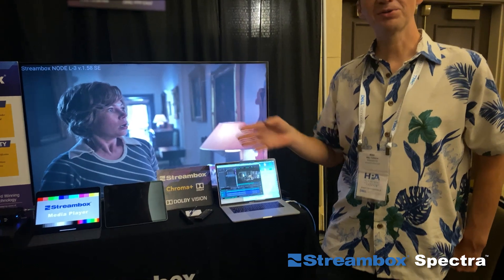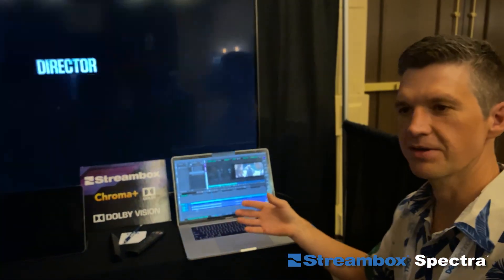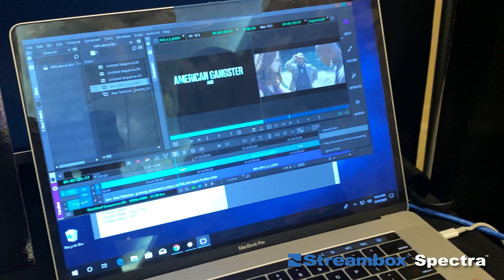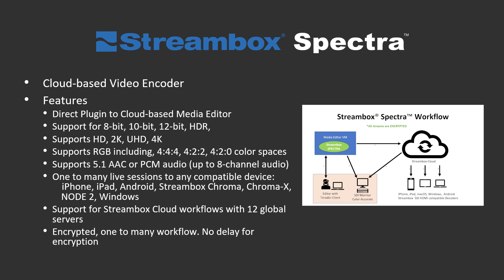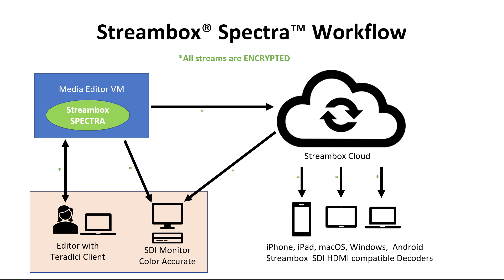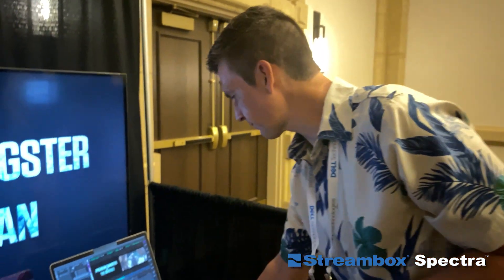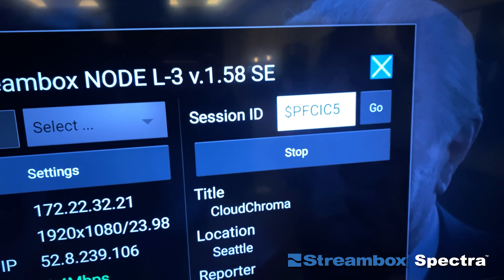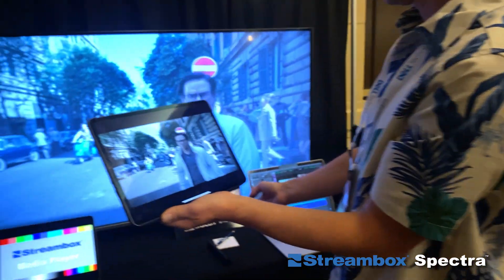Streambox Spectra at HPA Conference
Spectra is a cloud-based, high quality video encoder that integrates with cloud-based media editors. Encrypted, one-to-many workflow. No delay for encryption.